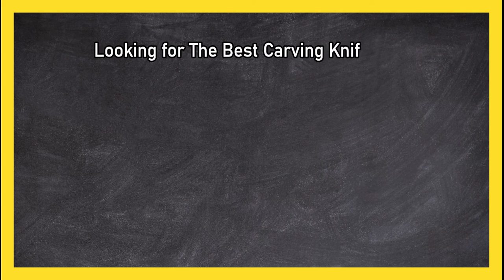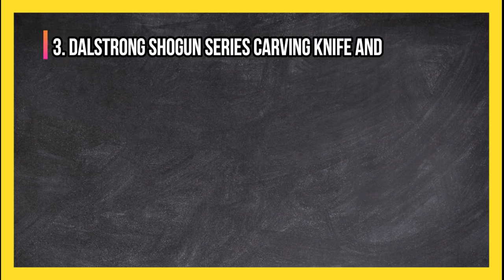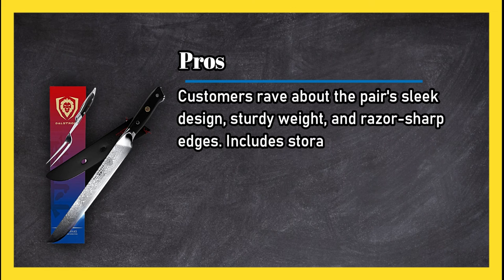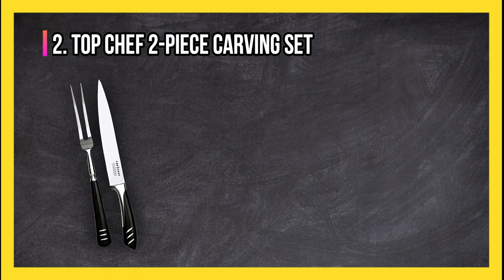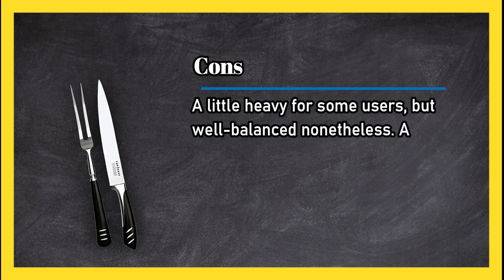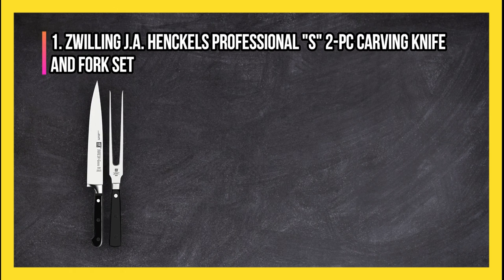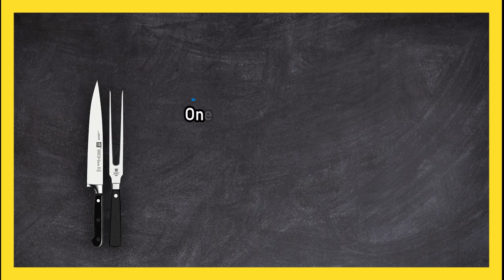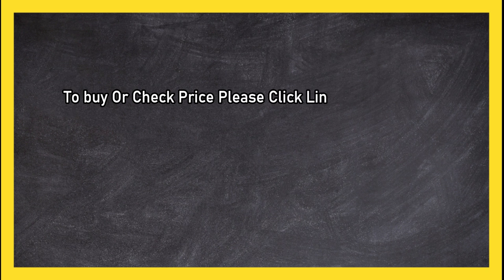3 Best Carving Knife Sets, According To Kitchen Experts in 2023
🌐 Best Carving Knife Sets Reviews

1. Zwilling J.A. Henckels Professional "S" 2-pc Carving Knife and Fork Set
ryUS1r2

2. Top Chef 2-Piece Carving Set
anf02z

3. Dalstrong Shogun Series Carving Knife and Fork set
AnU08vT

0:00 Top 3 Best Carving Knife Sets
0:26 Dalstrong Shogun Series Carving Knife and Fork set
0:55 Top Chef 2-Piece Carving Set
1:26 Zwilling J.A. Henckels Professional "S" 2-pc Carving Knife and Fork Set